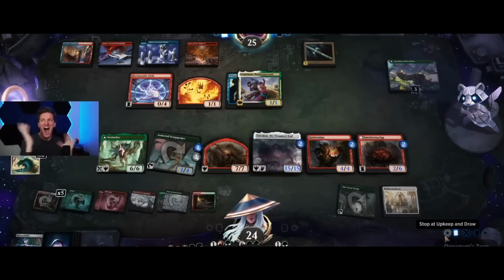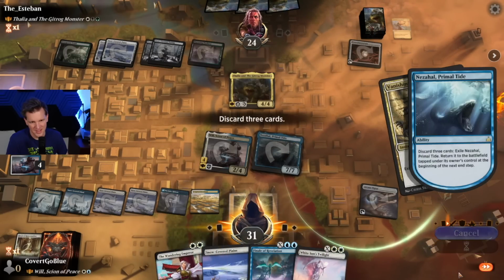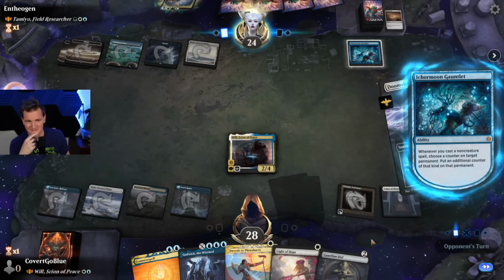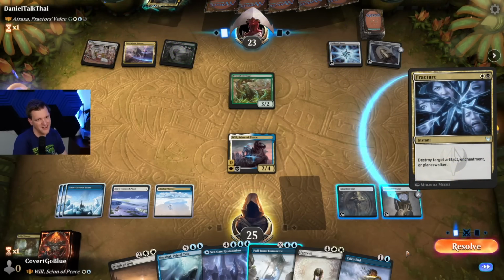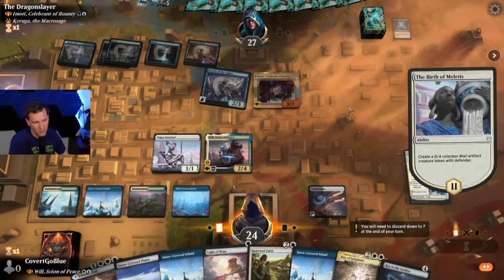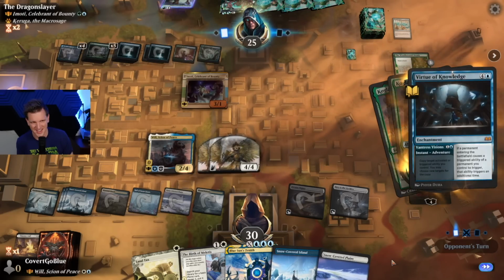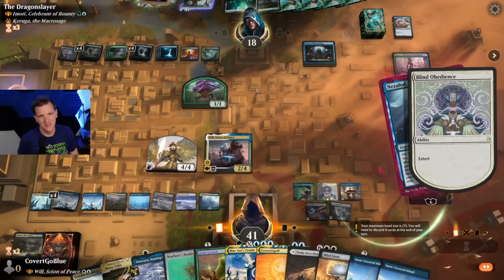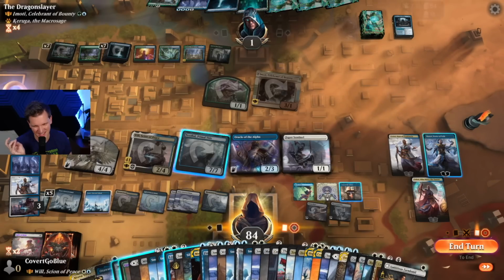The Good Life ☀️💧 Will, Scion of Peace Historic Brawl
Credits